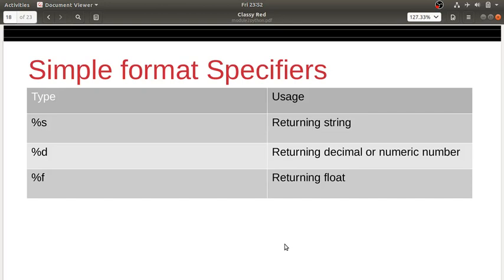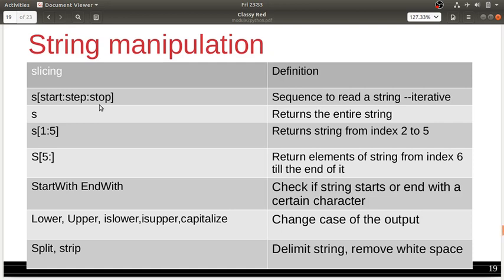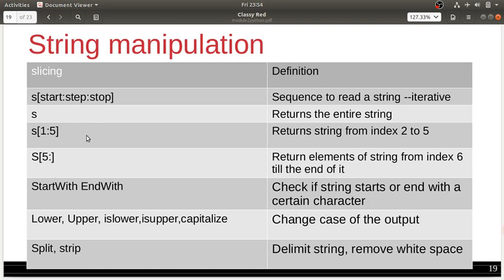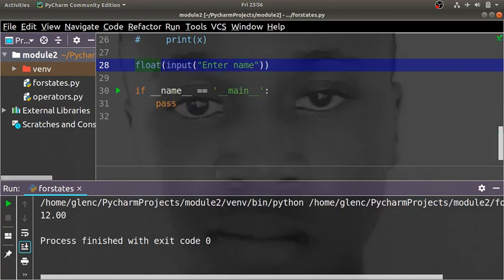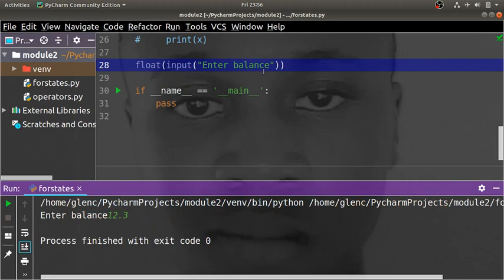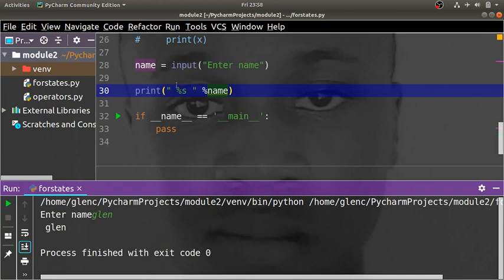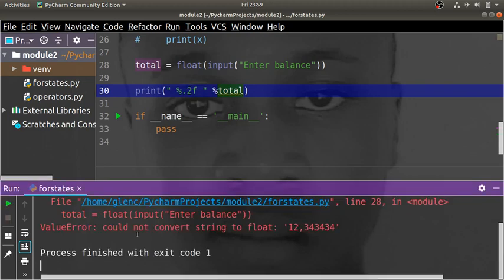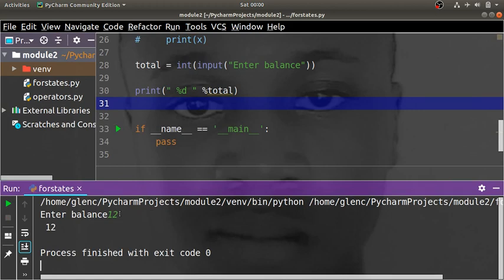Learn python programming for beginners E19 [coding with glen]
Getting started with programming in python

lets get more experience with format specifiers in python
we make use of the break and continue keywords

we are now in module 3 and advancing our skills
continue watching the series to the next level

codingwithglen
happy coding
glen chiridza